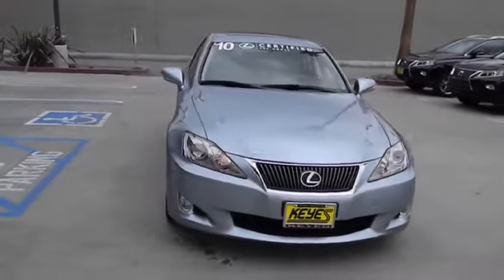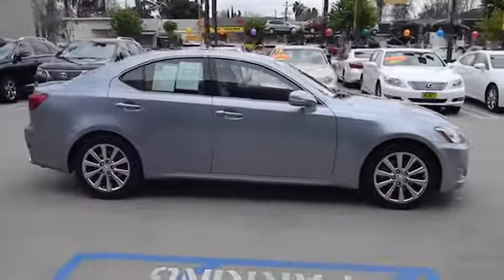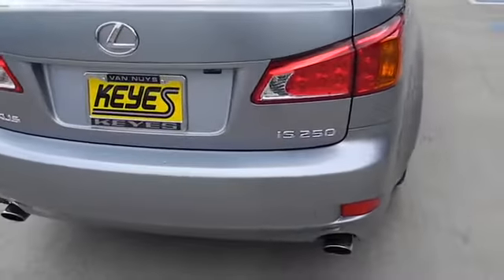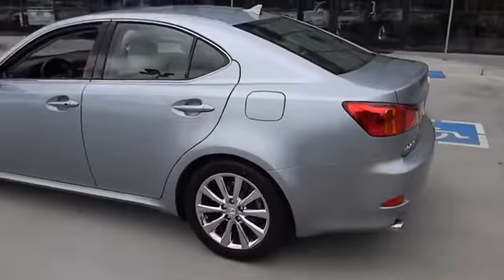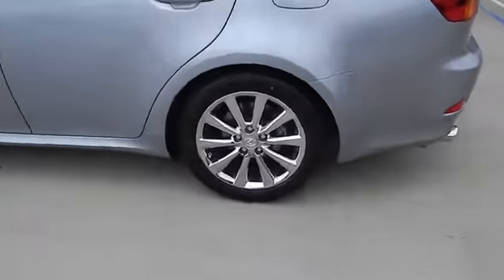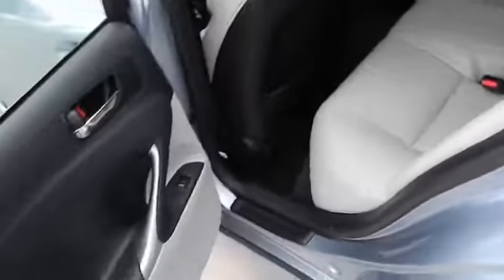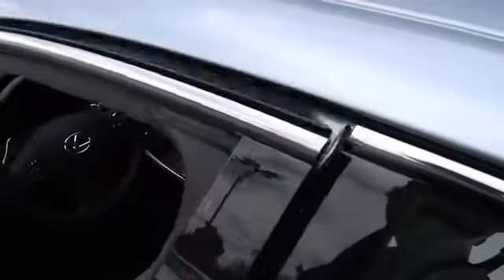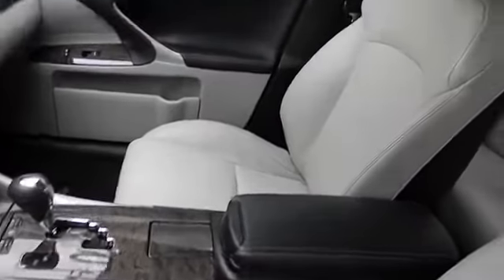2010 Lexus IS 250 - Sedan Los Angeles Van Nuys Santa Monica Beverly Hills Burbank Van Nuys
2010 Lexus IS 250  - Stock#: 330082 - VIN#: JTHBF5C24A5111977

Keyes Lexus
5905 Van Nuys Boulevard

Equipped with FACTORY PREMIUM PACKAGE and this is a LEXUS CERTIFIED VEHICLE including a 3 YR/100K mile COMPREHENSIVE WARRANTY. We took care of the 30K SERVICE (not required for certification but something we do at KEYES LEXUS ) plus your first oil change is FREE!!! We are an ELITE OF LEXUS DEALER for many Reasons!!! Come and experience why! The Certified Warranty is similar to a new car warranty It is valid for 3 years from the date of purchase or up to 100K total vehicle miles whichever comes first. Loaded with Premium Package Wood Trim Interior Leather Seat Upgrade Moonroof Lexus Premium Audio w/ 6-Disc Changer and MORE!! Please got to view more CERTIFIED PRE-OWNED LEXUS VEHICLES.